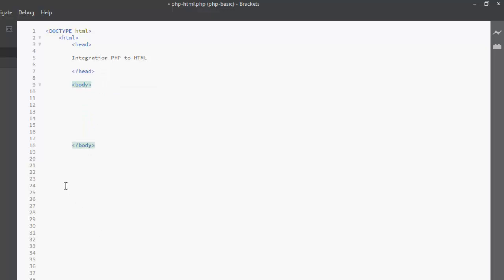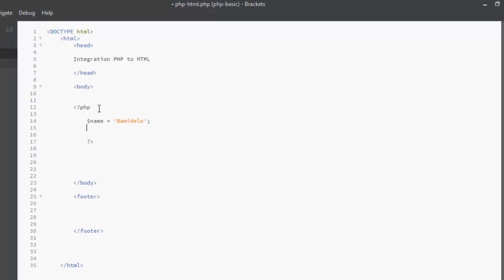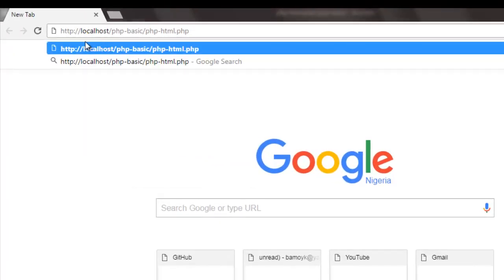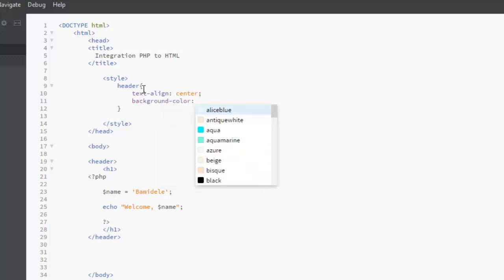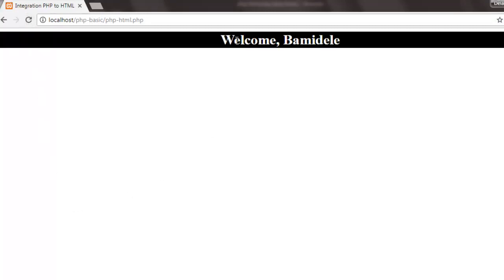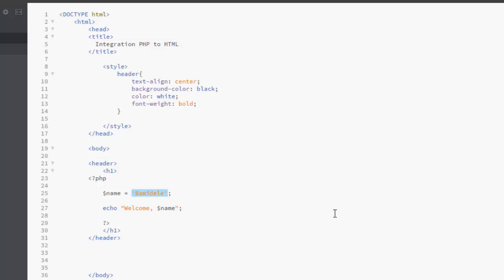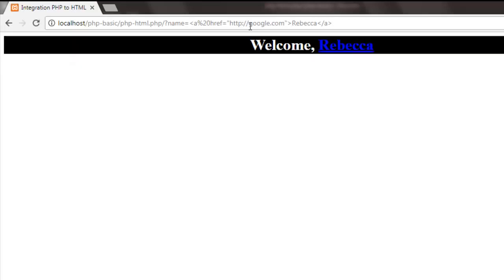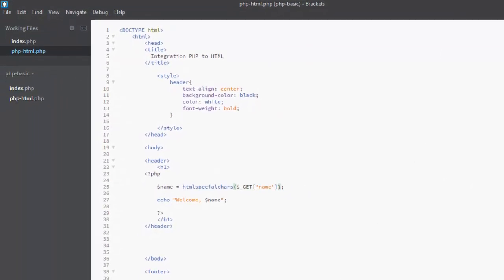PHP and HTML (How to avoid SQL INJECTION)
A video that explains vividly on how to bind PHP with mark-up languages like HTML and CSS including JavaScript. Further security web data processing is being explained on how to avoid sql injection and malicious users.